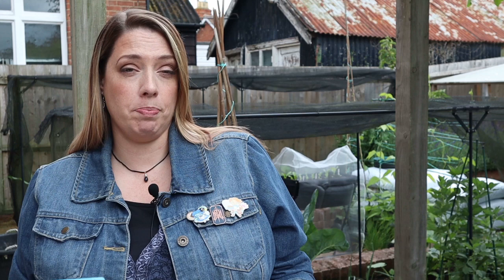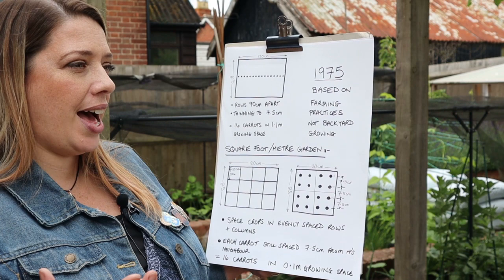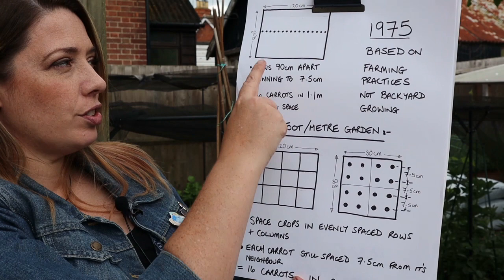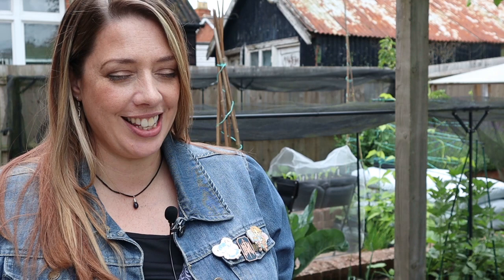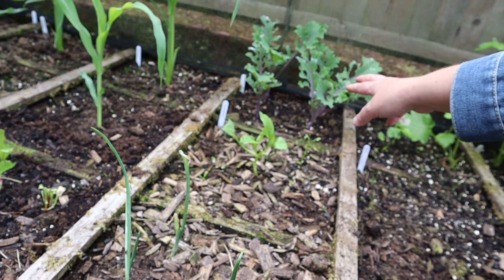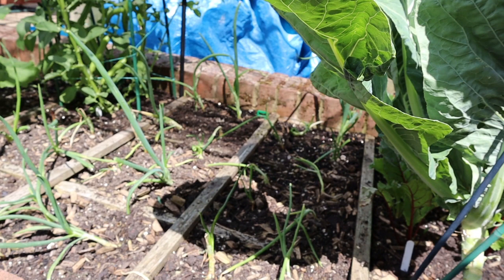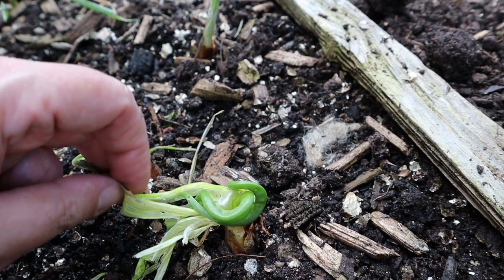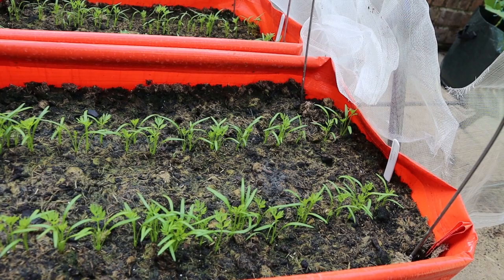Square Foot Garden Update June 2020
Hi Everyone,
Today's video is a deep-dive into Square Foot Gardening theory, and how my very own Square Foot Garden is doing now that we've reached the Summer Solstice.
This is a big video, so here are some time stamps if you want to skip ahead - I won't mind :)
    00:00 - Intro and how we started our Square Foot Garden
    03:04 - Raised Bed construction and how they are filled
    04:45 - How many Carrots in a Square Foot Bed?
   11:29 - Looking at soil components
   14:34 - A tour of my own Square Foot Vegetable Garden
   31:40 - Answering a viewer's question
Love
Rebecca xx

Square Foot Gardening book by Mel Bartholomew

Instagram: @pumpkinbecki and tag me with pumpkinbecki